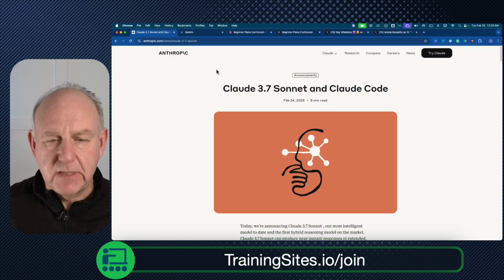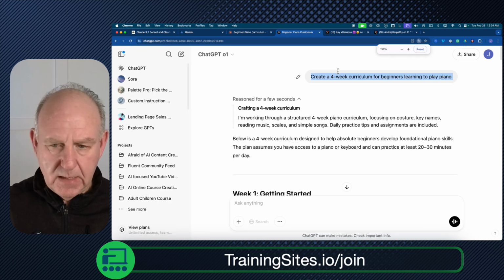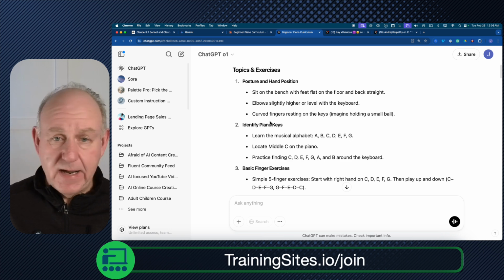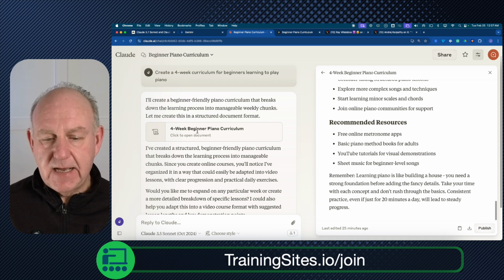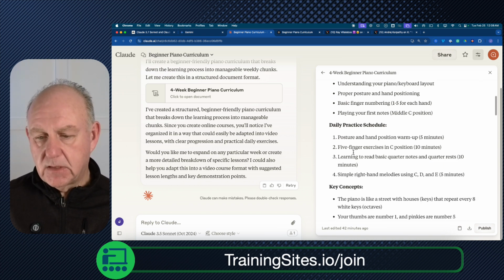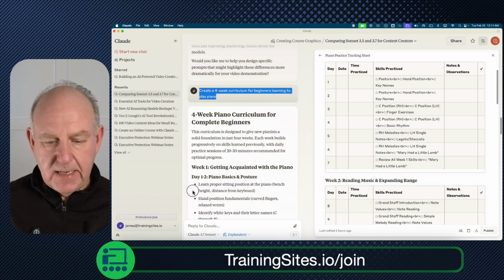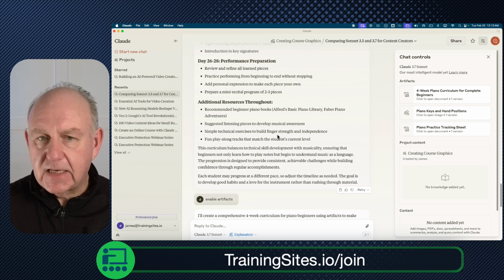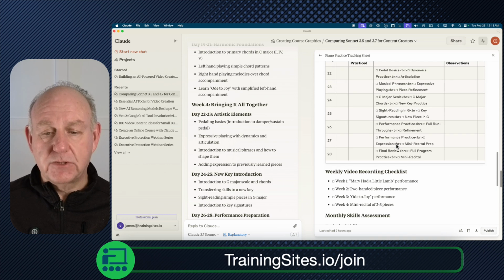Claude vs Traditional AI: Watch The Shocking Difference Live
Claude 3.7 Sonnet's ability to think before responding and anticipate multimedia needs represents a fundamental shift in how we create educational content.

See why this new reasoning model is changing everything for content creators.